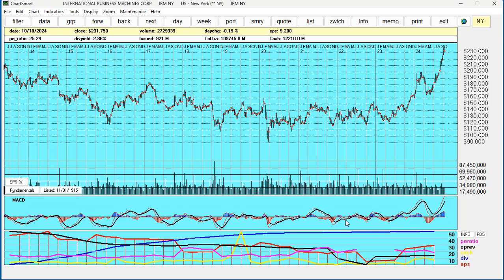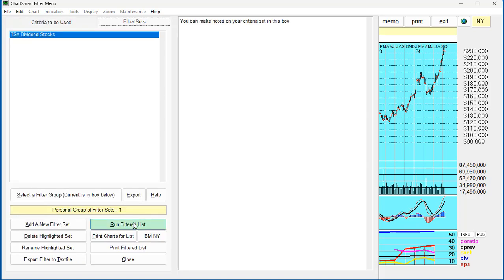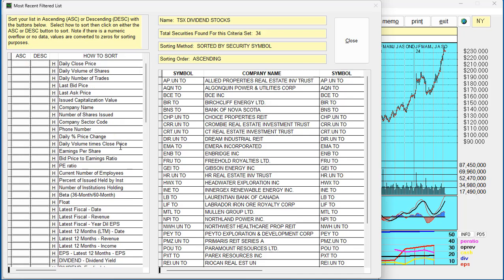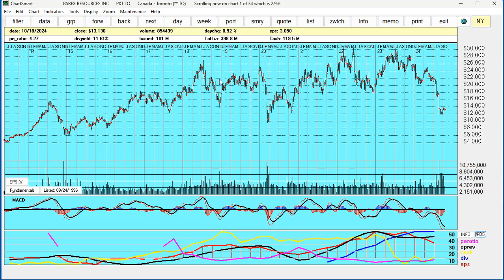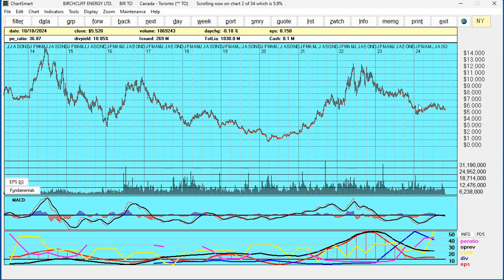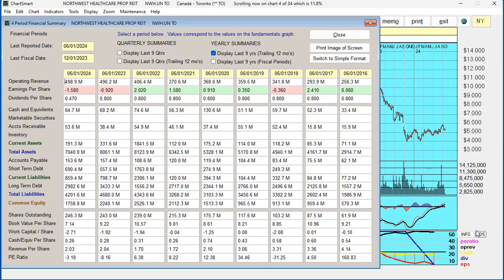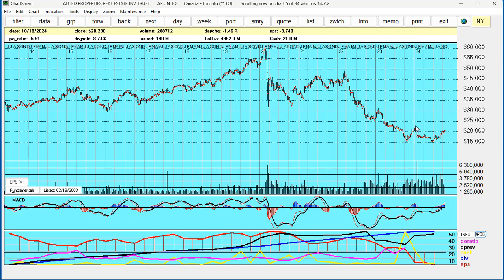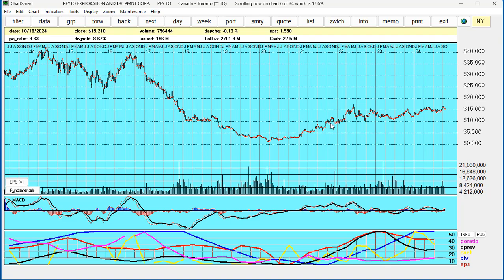Chartsmart Global - Screening TSX Composite Constituents Dividend Stocks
Let us know your thoughts at . This video done on October 21, 2024 is a great example of using Chartsmart Global to screen out high dividend paying stocks from the ones listed on the TSX Composite Index, about 230 companies.